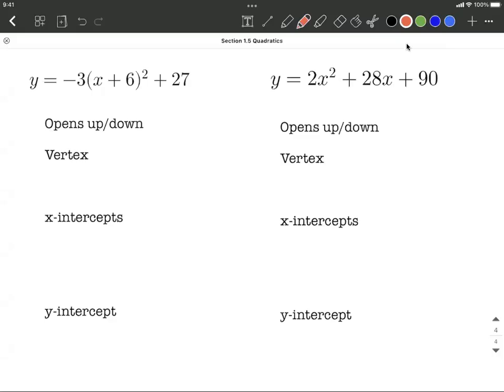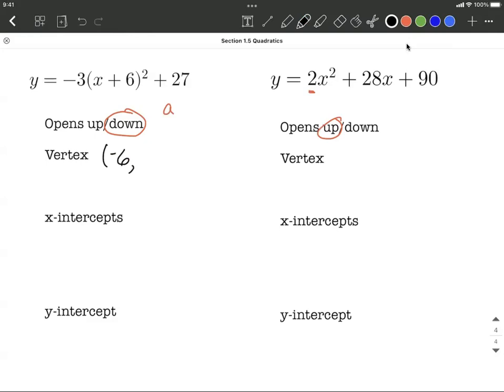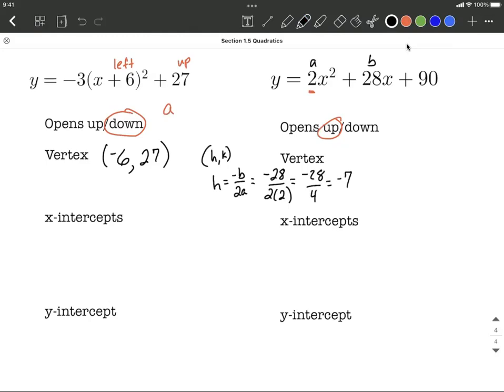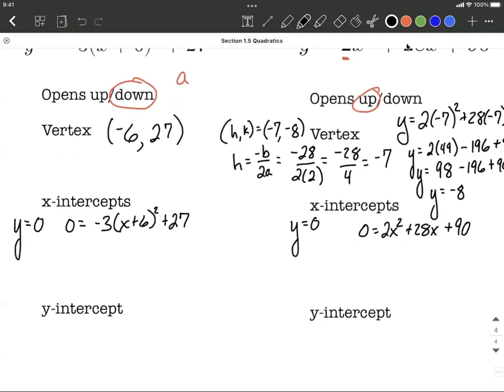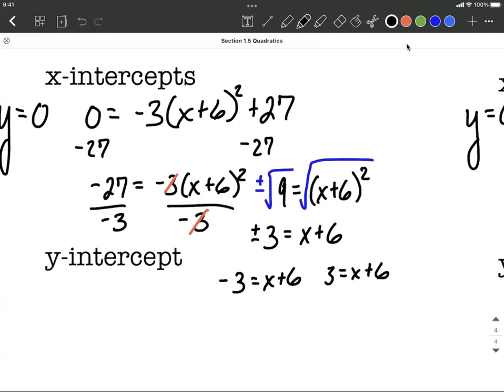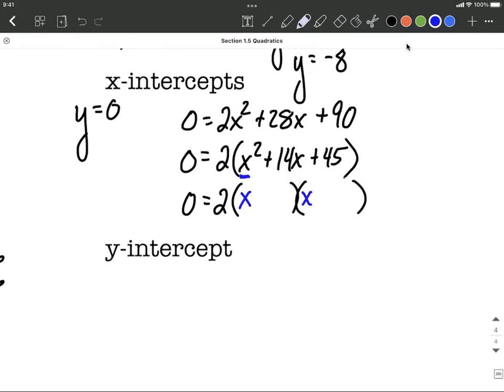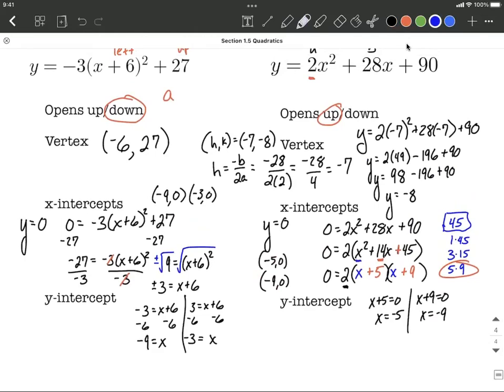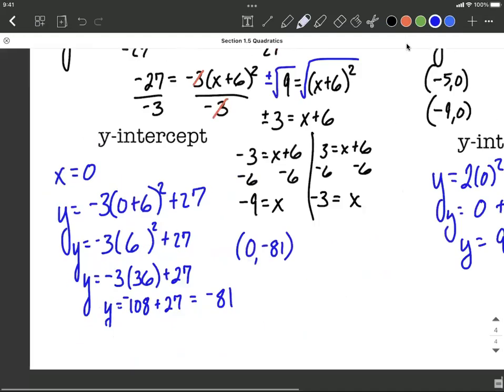Quadratic Function Graph Information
In this example problem, we begin with two quadratic functions, one in standard form (vertex form) and the other in general form.  We answer questions for each as to how to locate if the graph will oven up or down, find the vertex, x-intercepts, and y-intercept.